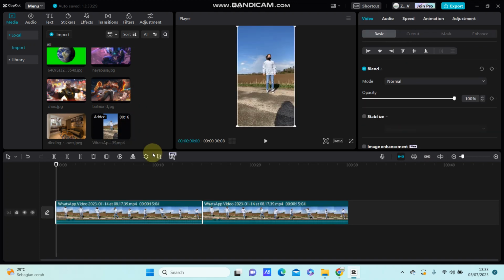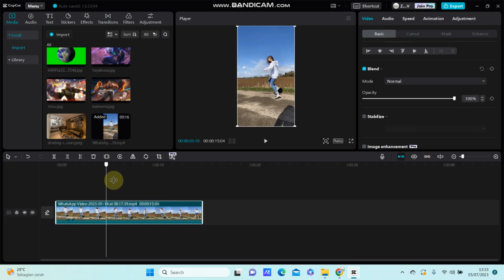How To Freeze Videos In CapCut PC Desktop? NEW UPDATE 2023 | Easy Tutorial in CapCut PC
Want to freeze videos on CapCut PC? Here's how you can do that.